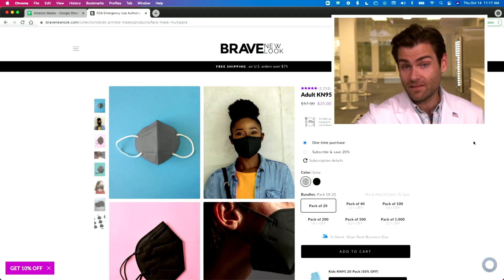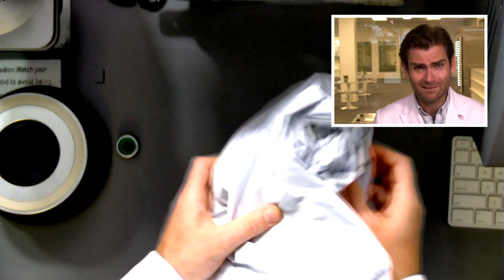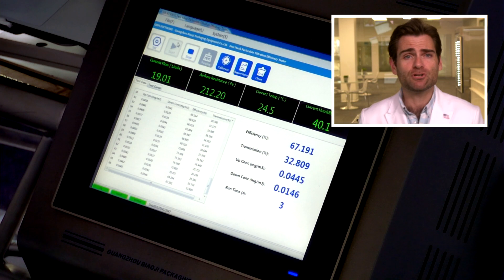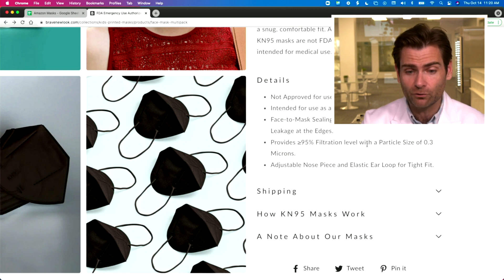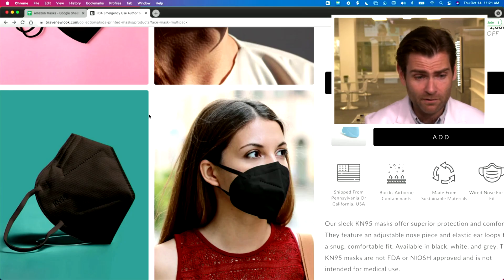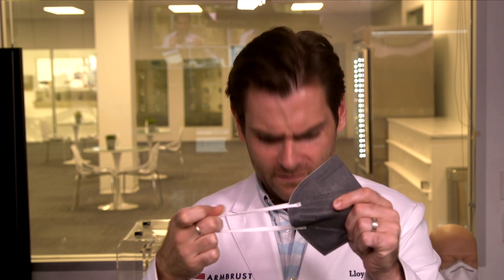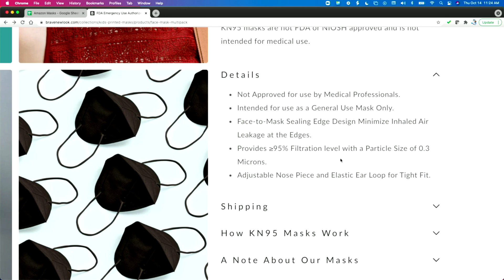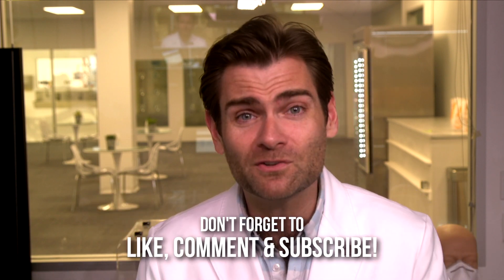Sketchy AF - Brave New Look Adult KN95 Review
Brave New Look Adult KN95 manufactured in China by Brave New Look.

Lloyd Armbrust
13501 Immanuel Rd